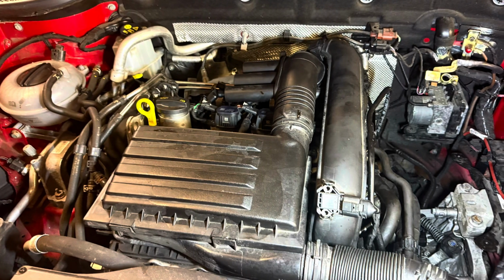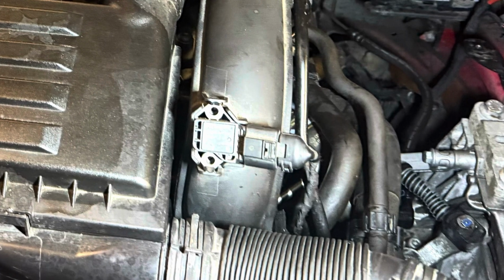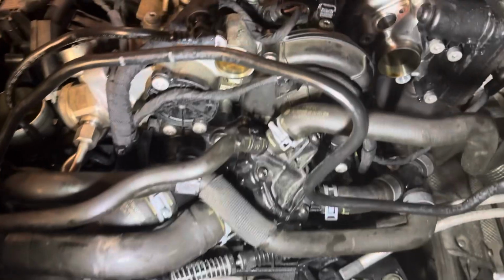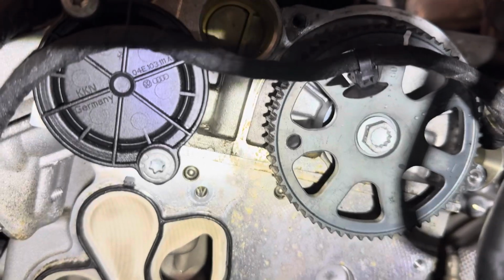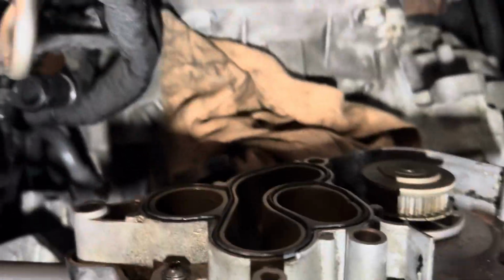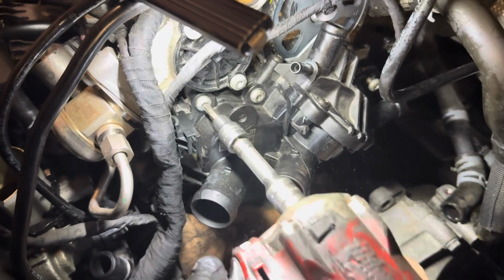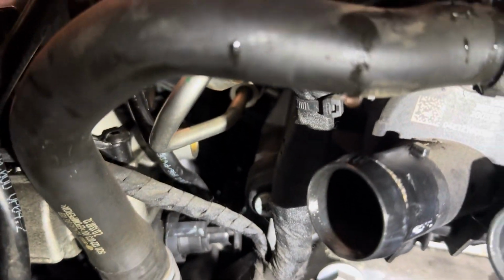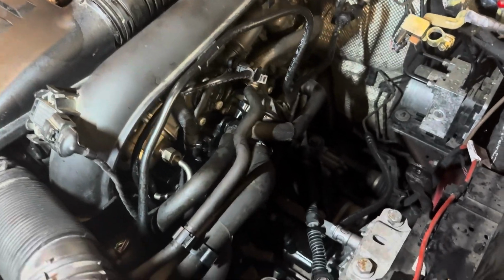The BEST Way to Change Your Volkswagen TSI Water Pump in 2026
In this video, we'll show you how to replace the water pump on a TSI engine, which is commonly found in Volkswagen, Audi, Skoda, and Seat vehicles.

This is a crucial maintenance task to prevent overheating and engine damage. Follow along as we take you through the step-by-step process, providing you with valuable tips and tricks to make the job easier.

Whether you're a DIY enthusiast or a professional mechanic, this video will guide you through the replacement process, helping you to save time and money.

So, if you're experiencing cooling issues or want to avoid costly repairs, watch this video to learn how to change the water pump on your TSI

🔥 Get the new VAG TSI Engine workshop PDF with detailed torque settings, fluids, and repair tips—first 50 downloads are FREE!

Everything you need is available by next day delivery in most cases following the this

If you need someone to do the job for you check out Book my garage